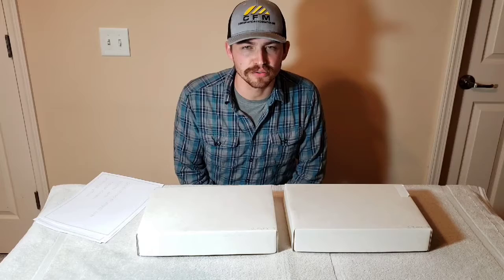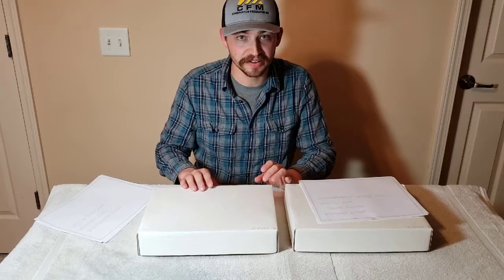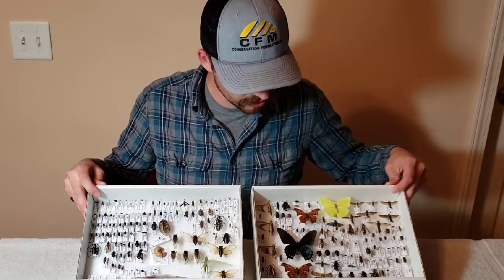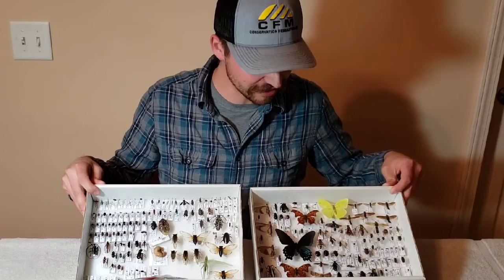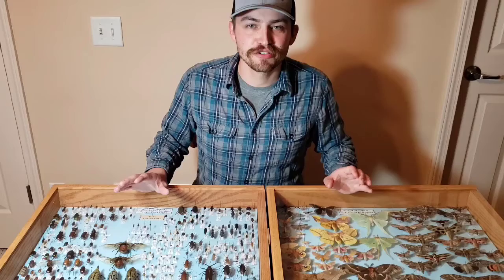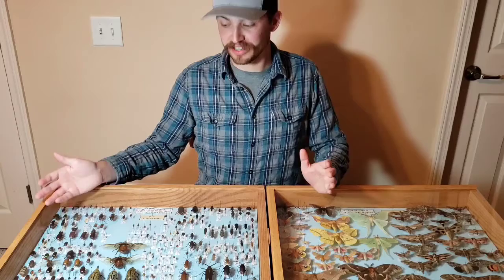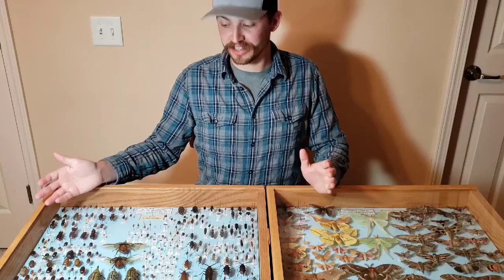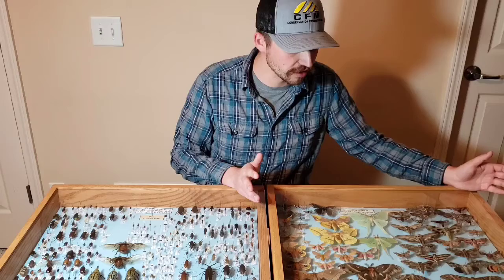Start a Nature Collection - Missouri Nature Minute Episode 3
This is a great time to start a new nature collection or curate an old one!  Learn how on this episode of the Missouri Nature Minute.